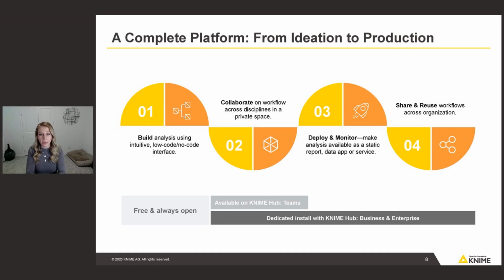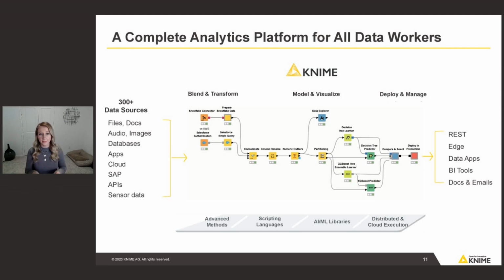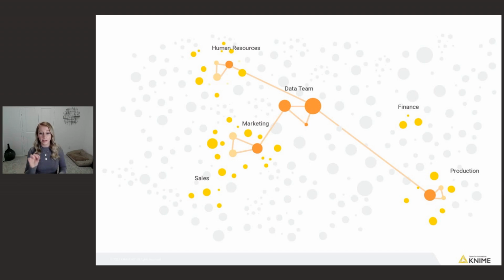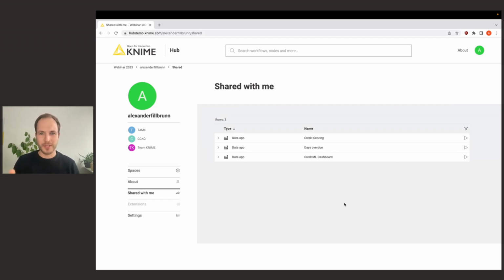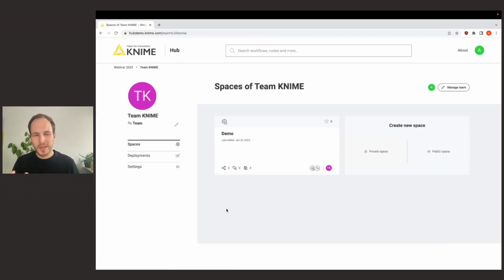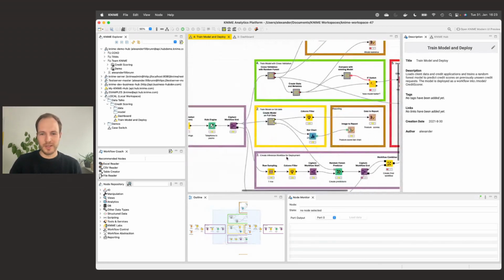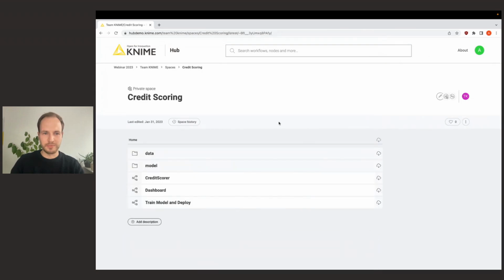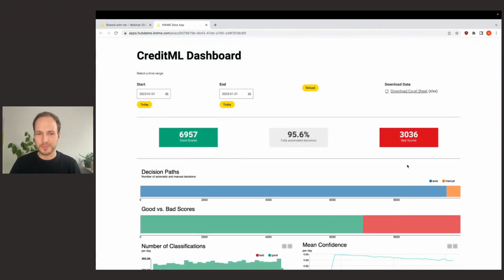KNIME Business Hub Release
Anyone familiar with KNIME knows the community and software are inseparable. The product improves with active discussion and feedback from the community, and the community grows as a result of the product improving.
This relationship was evident in the most recent KNIME webinar, which announced the latest commercial release. After the KNIME team described their vision for how the product can help transform data-driven organizations and held a demo, they opened up a Q&A session for 50+ questions from attendees.